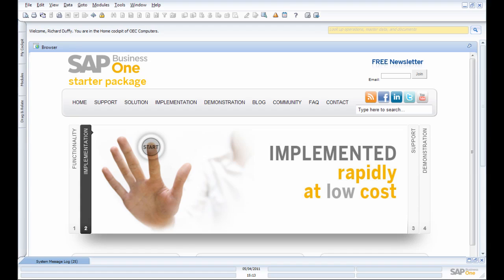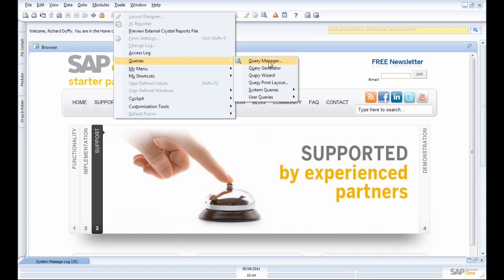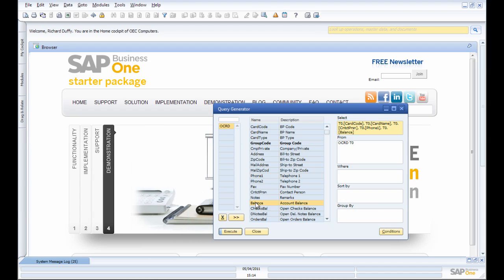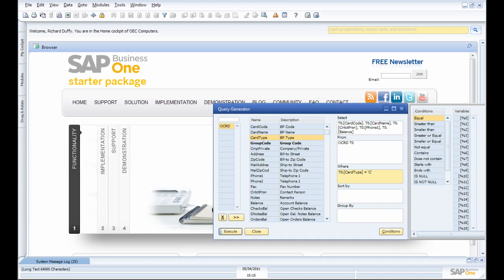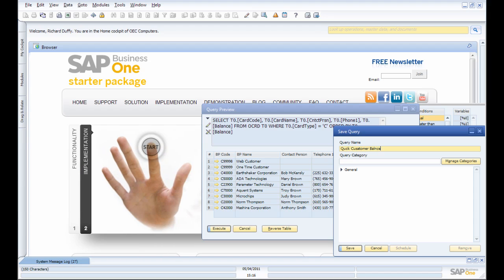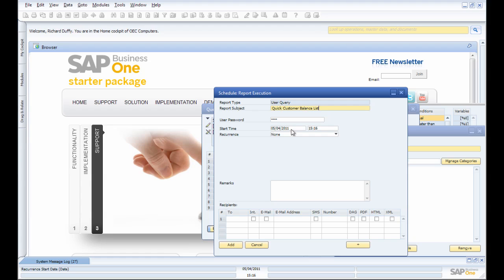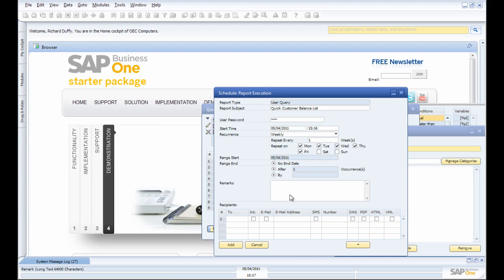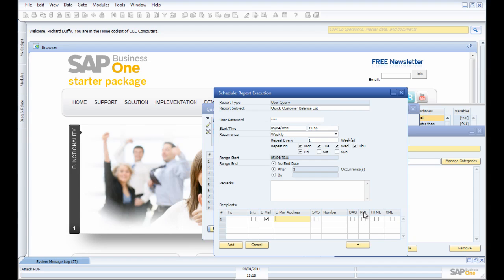Generating Scheduled Queries in SAP Business One 8.8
Did you know that in SAP Business One 8.8 you can create and schedule queries?
In this quick demo video I'll show you how!